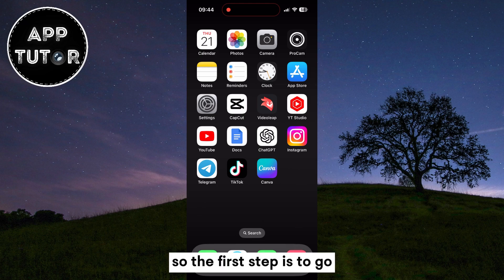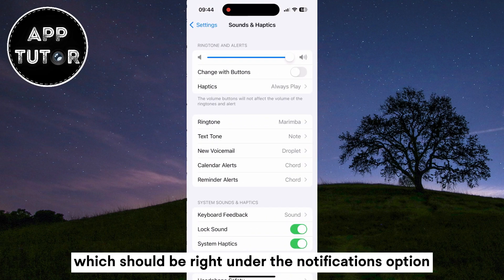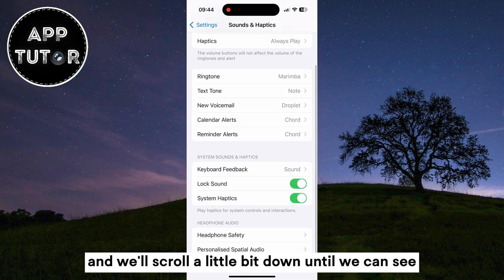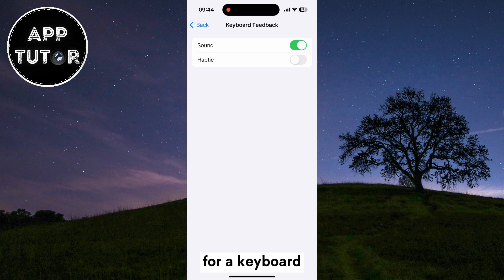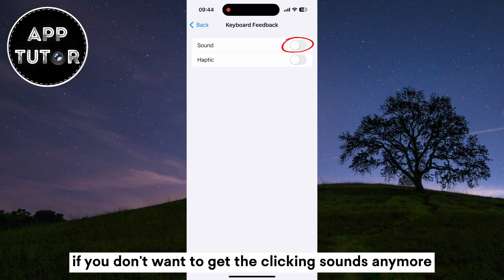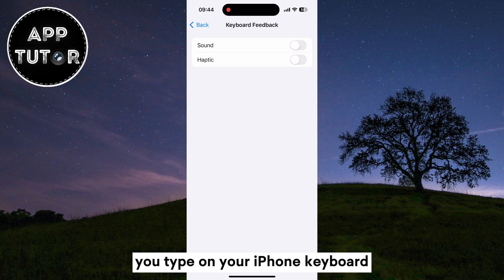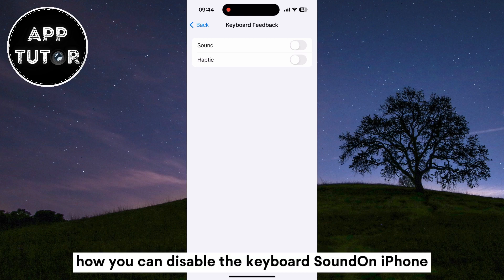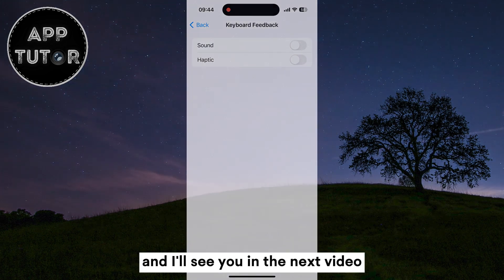How To Turn Off Keyboard Sound On iPhone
Are you tired of the clicking sound every time you type on your iPhone's keyboard? In this quick and easy tutorial, we'll show you exactly how to silence that annoying keyboard sound on your iPhone.